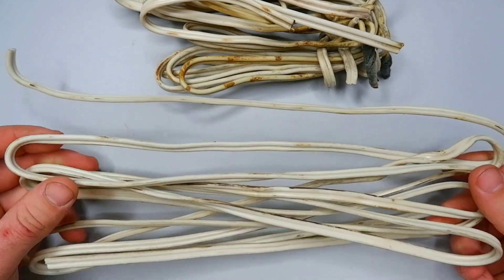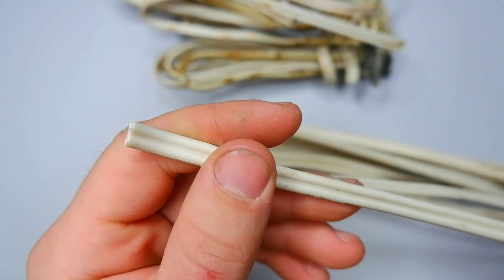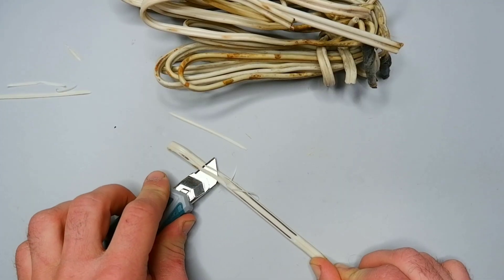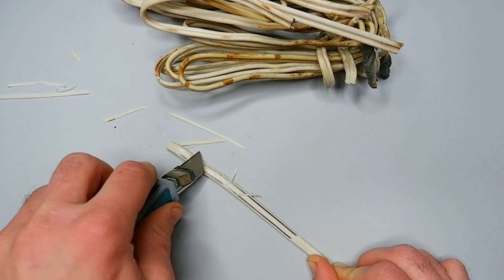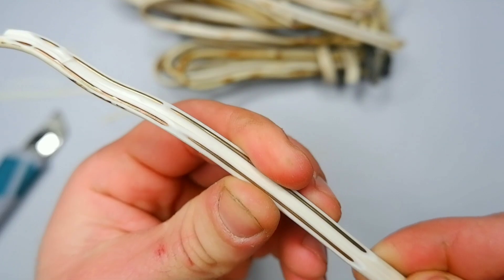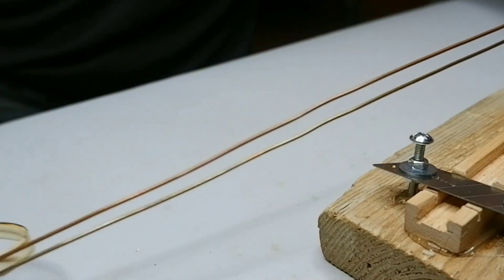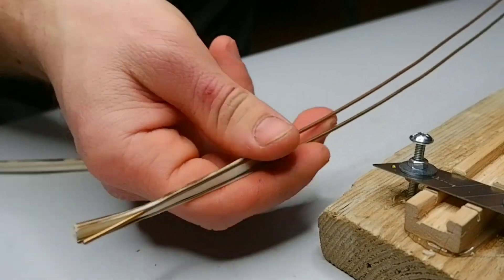Best Wire Stripper for Stripping Wires of insulation. Make it in 5 minutes.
Hello everyone, dear friends, in this video I will show you how to make  3 tools that will make the process of stripping copper wires easier.

Best Tool to Clean Copper Wires from Insulation.

In this video I will show you how to make devices for stripping copper wires and cables, this machine will help you easily remove insulation from any copper wire,
You can make this machine with your own hands, easily and simply from almost improvised means. This is the simplest cable stripper and you can easily clean large quantities of copper cables in a short time. This is the simplest machine for cleaning copper wires, even a child can make it.

Track Name.